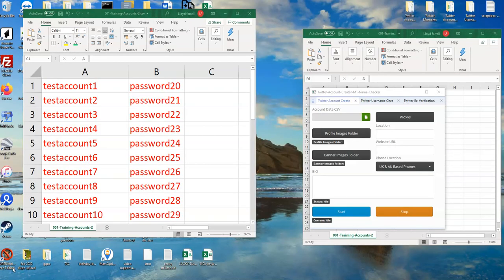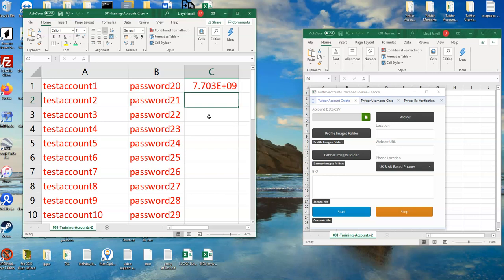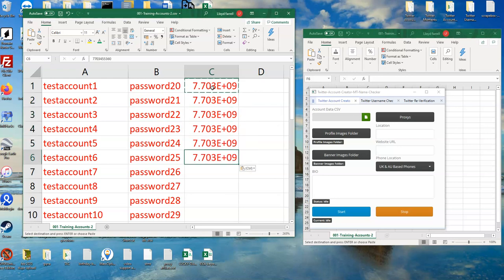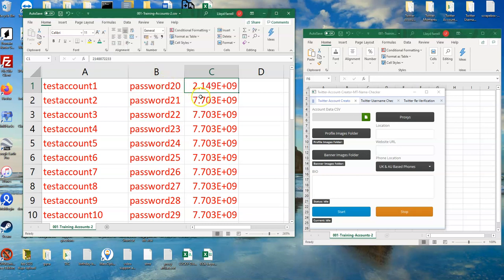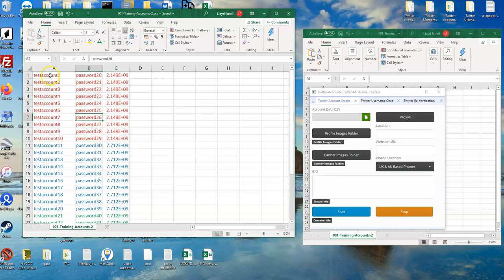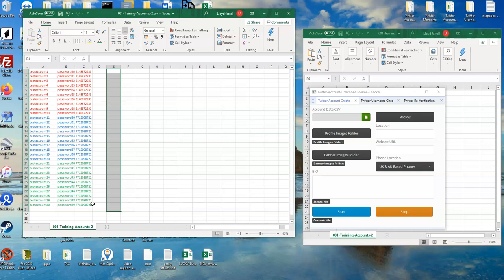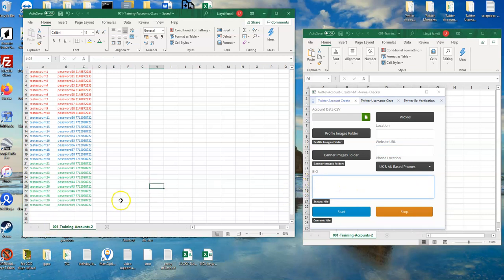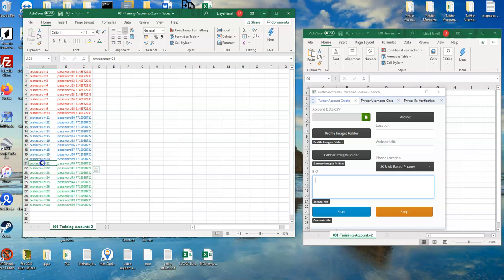How To Create Unlimited Twitter Accounts Using The SMS Twitter Account Creator Software Tool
In this short video walks you through how to create unlimited accounts using the twitter SMS Account Creator.